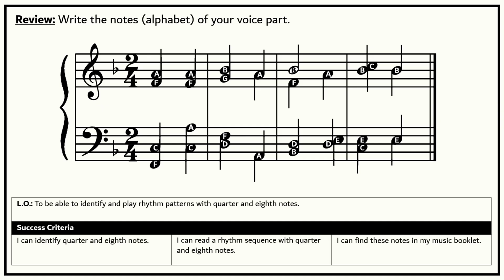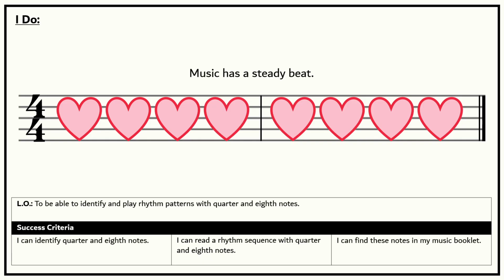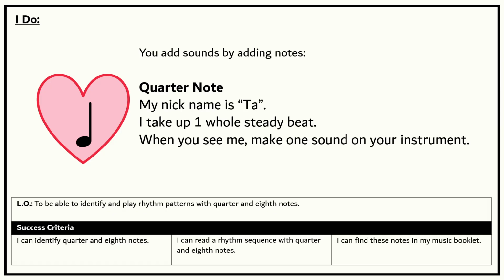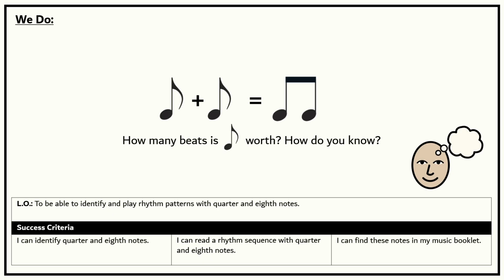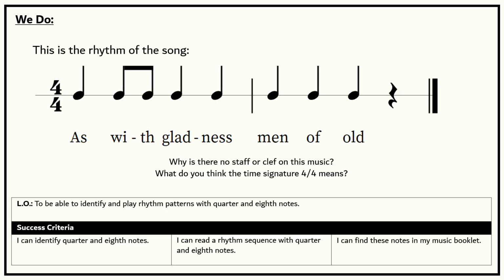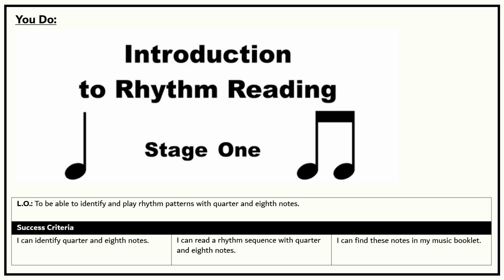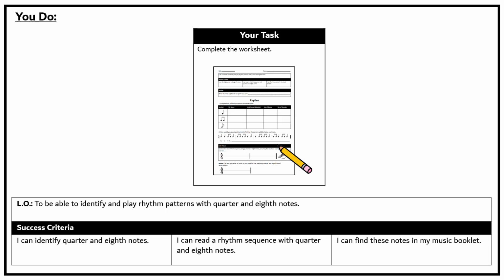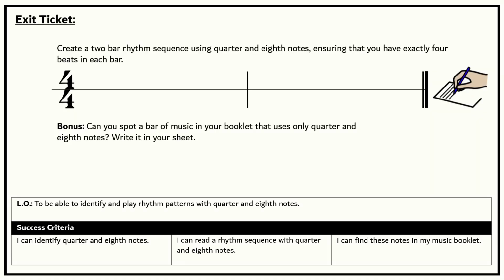Lesson 2 | Rhythm 1 | Choir Music Theory Lessons